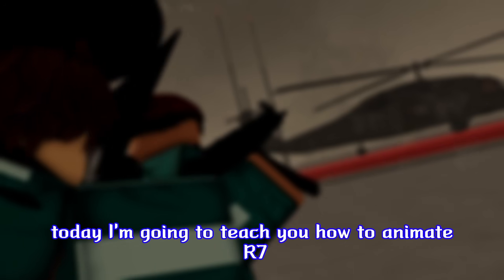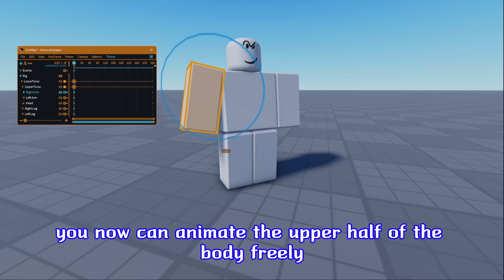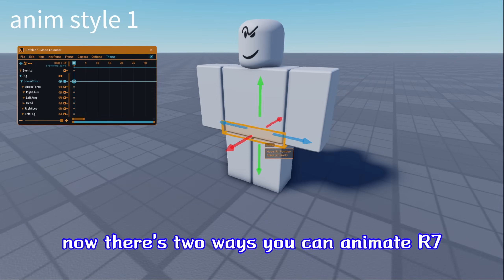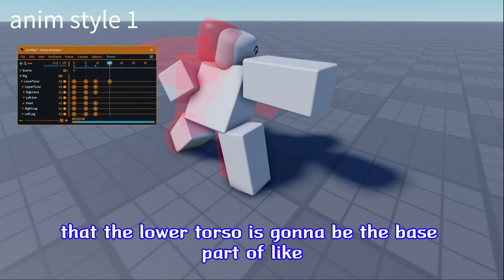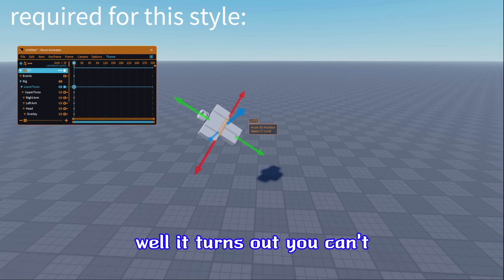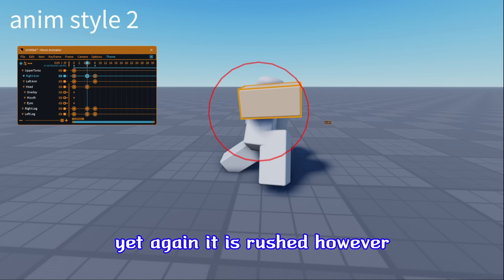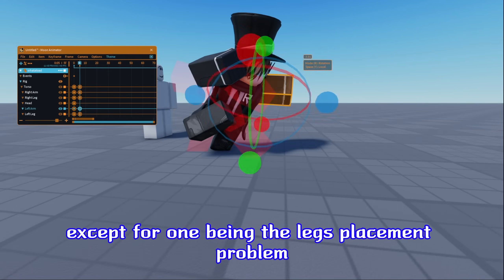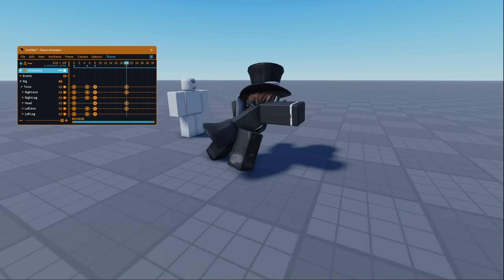How to Animate the R7 rig for beginners | a Moon Animator Tutorial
Hello guys, in todays video, Ima teach yall how to animate R7, since its a bit different and a bit confusing than R6, however I have explained it really well in this vid, so I hope yall enjoyed!, also sorry for the quality and stuff, I wanted to edit this in Davinci but my voiceover wouldn't work so I was forced to use capcut.

tags ignore:
animator, moon, moonanimator, tutorial, how,to, R7, Roblox, studio, blender, rokuro, whatatoad,whatatoadfilms, animation, rig,